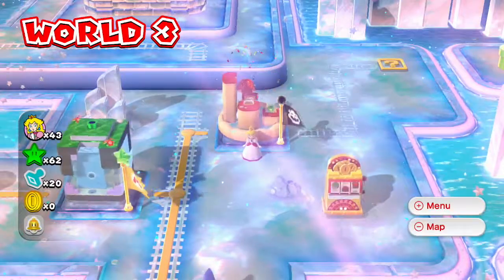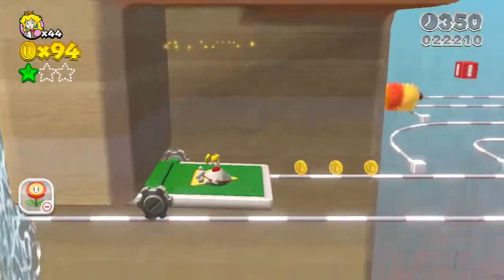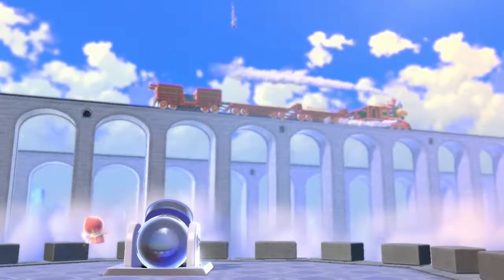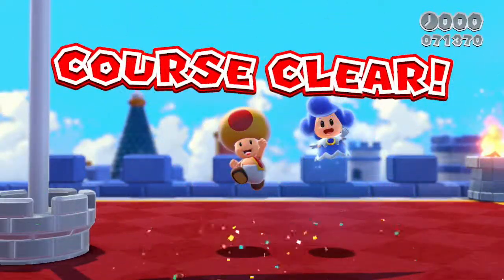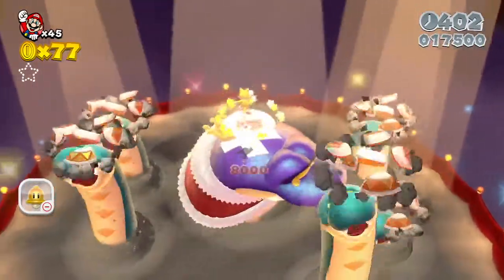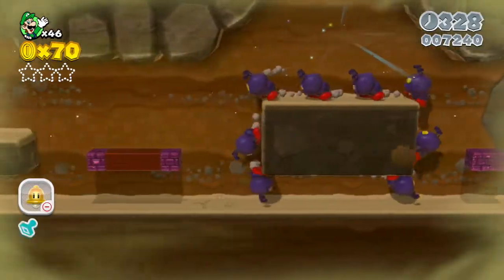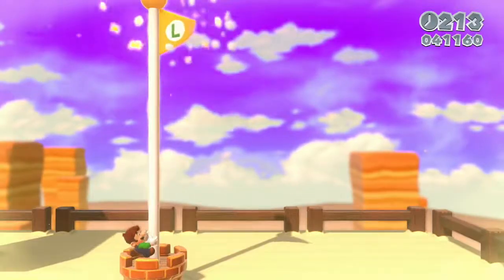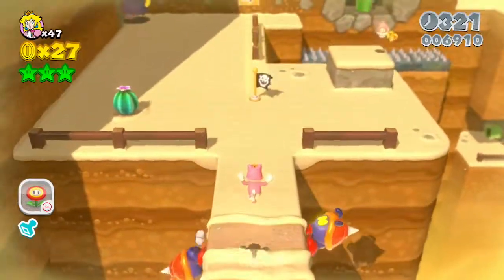Super Mario 3D World ~ Part 6: Serpent Surprise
World 3 comes to a close, but there's one last obstacle before we can move on...